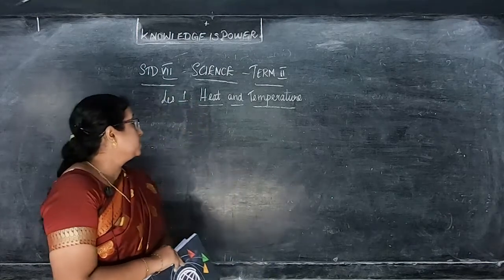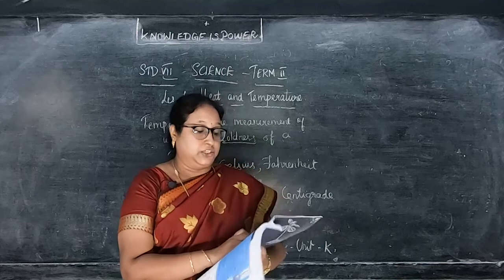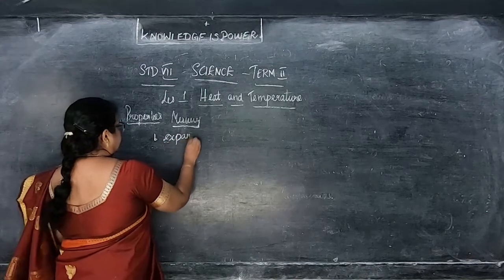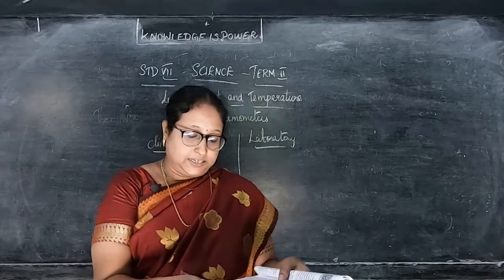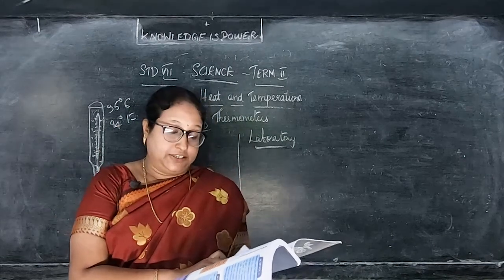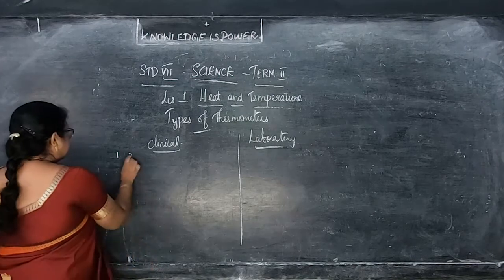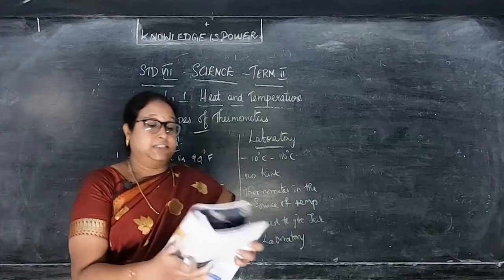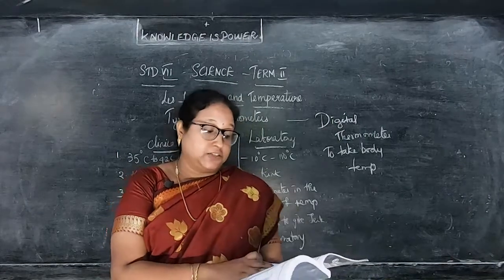VII STD - Science 09 - Heat and temperature (Term 2)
Samacheer Kalvi